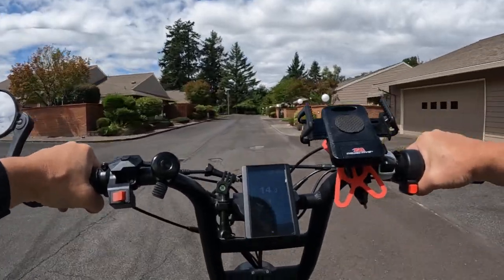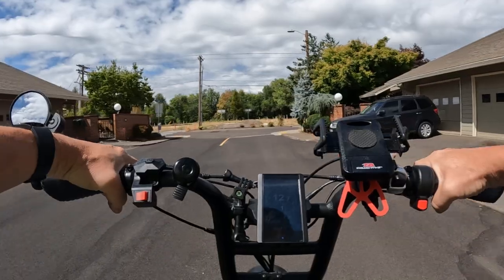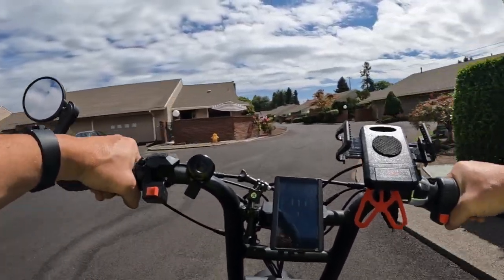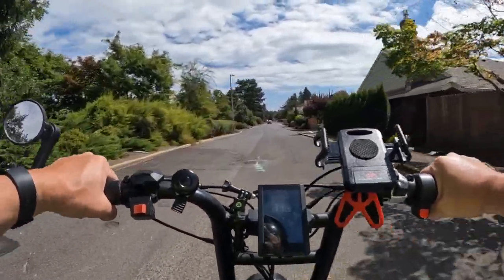Buy Any Ariel Rider Ebike & Get A Free Paddleboard!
Ariel Rider Deal Details - Talking About The Ariel Rider Grizzly As I Ride